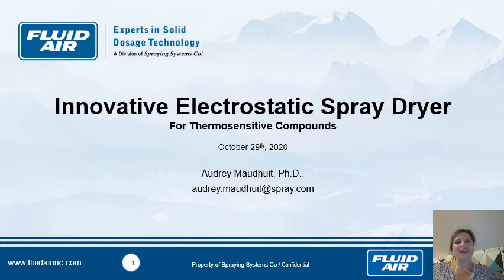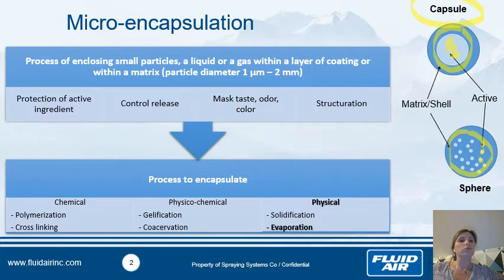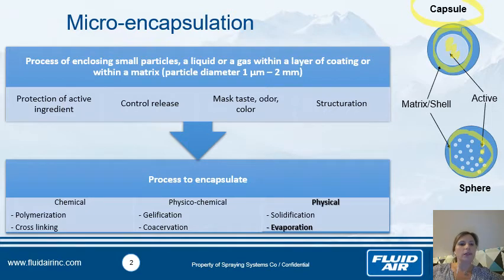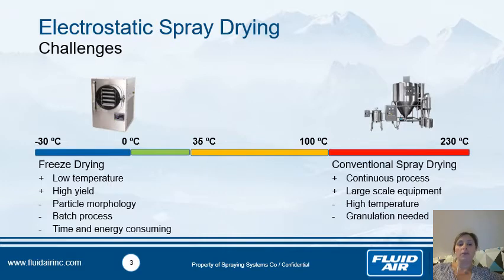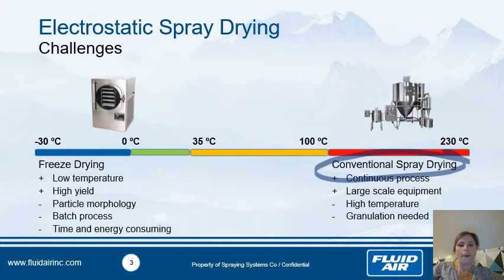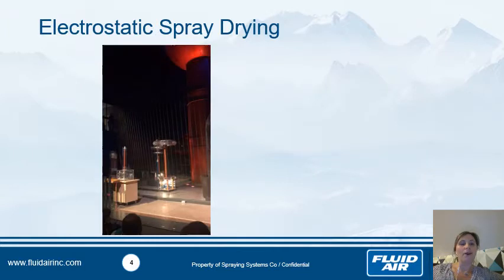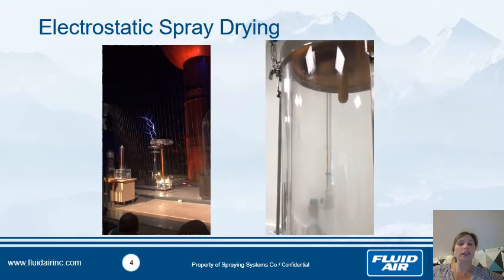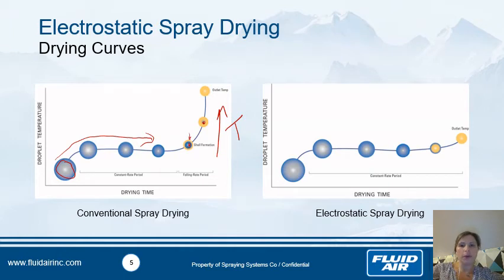Gentle Drying for Thermosensitive Active Pharmaceutical Ingredients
Today, the two main industrials drying technologies are the freeze drying and the spray drying. Both have advantages and disadvantages. The innovative PolarDry Electrostatic Spray Dryer can increase the shelf life of thermosentive actives, and we can increase viability transition during long-term storage 4-6 months with an application of a lower temperture electrostatic energy.